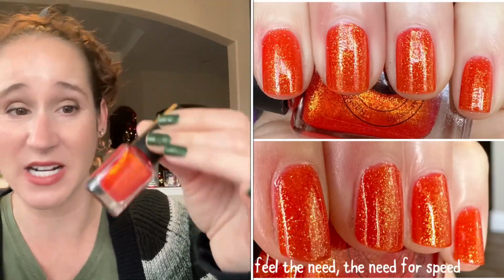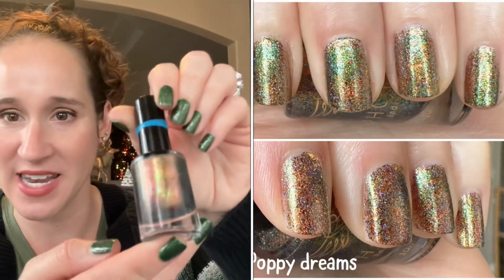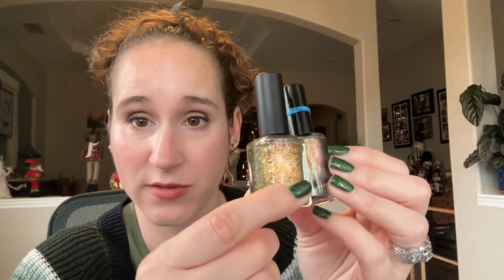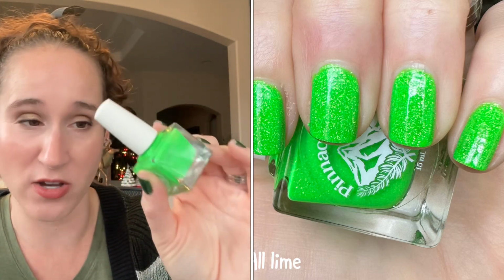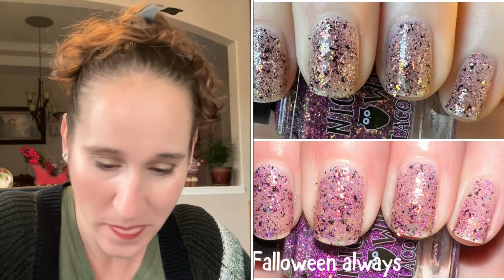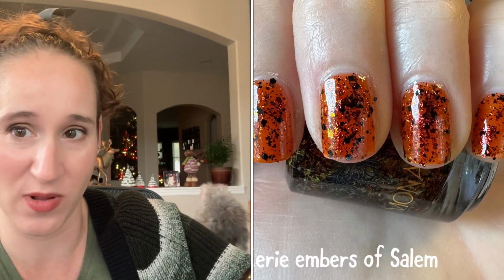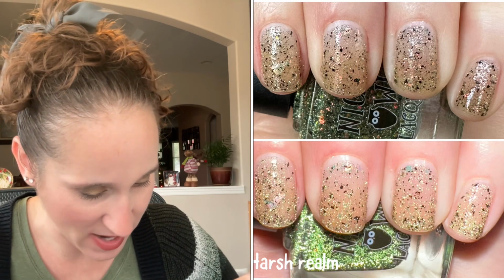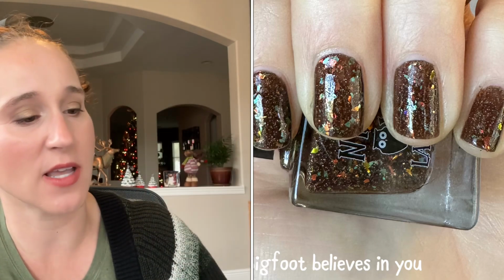A year of polish pickup, 2023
Hi everyone! These are all the polishes I bought from polish pickup 2023 and all the polishes I duped instead!